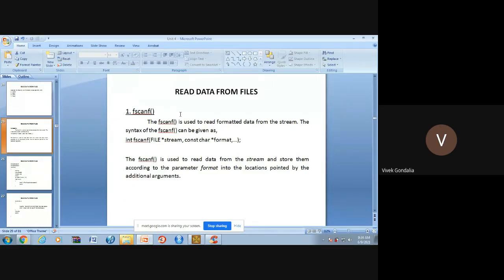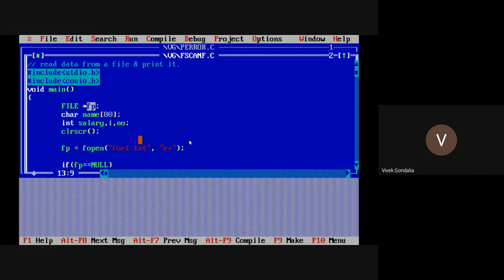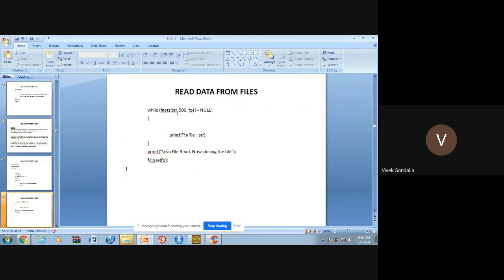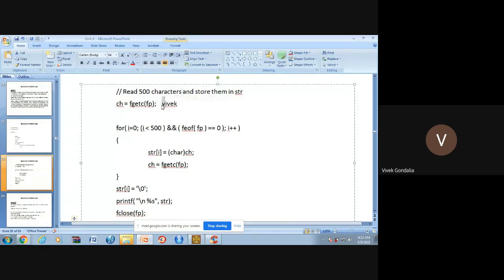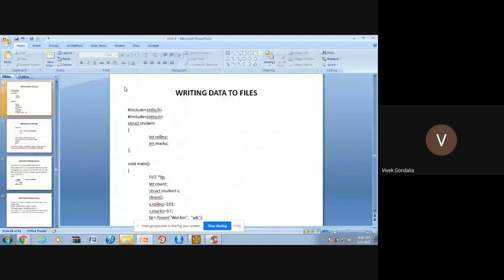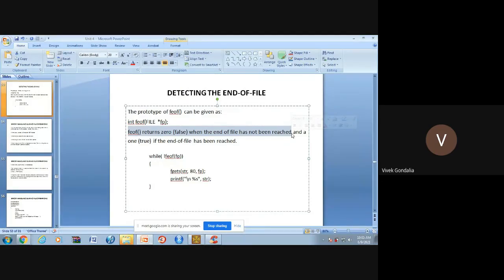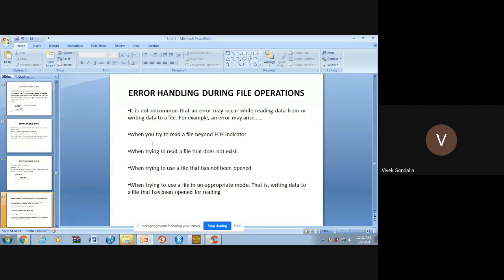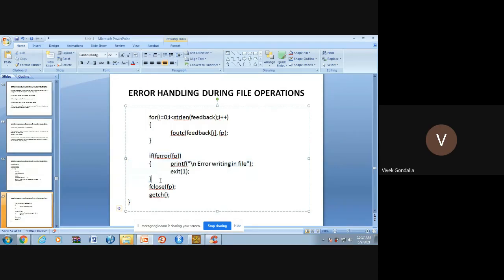BCA-2A PIC-2 THEORY SESSION-28 (09/6/2021)